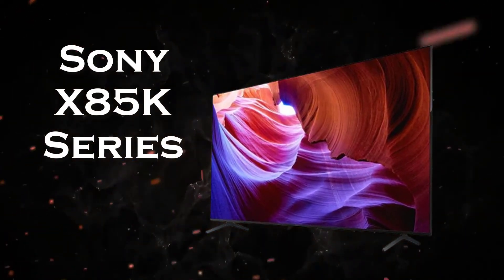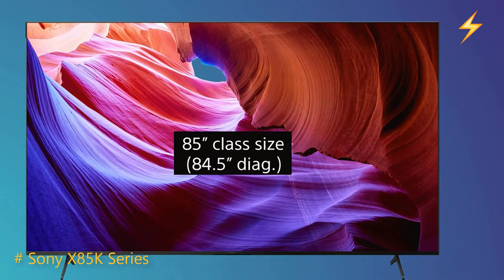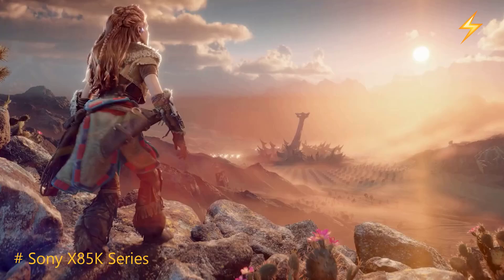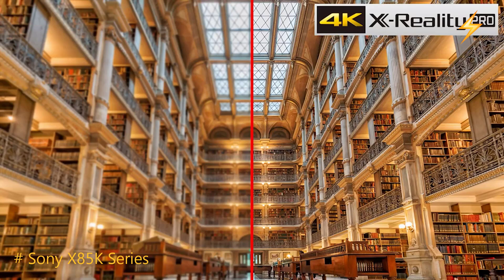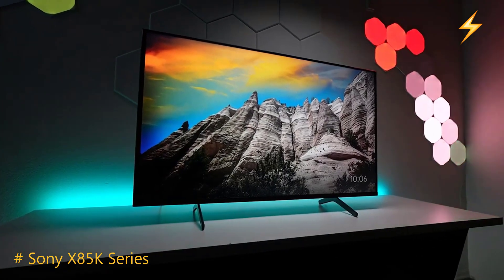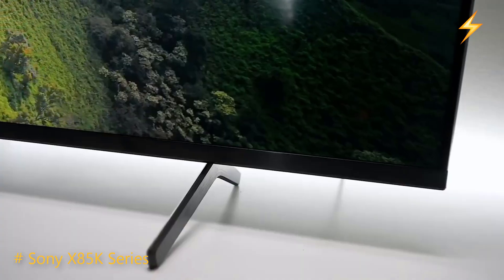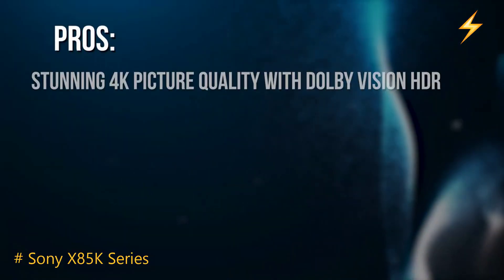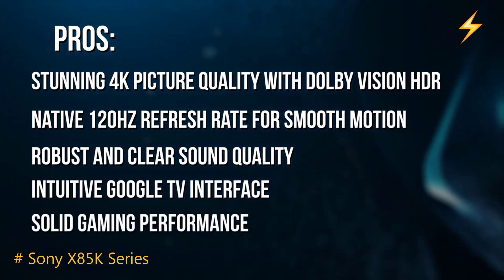The BEST 65 Inch Tv Under $1000 to buy in ⚡ 2024 ⚡ | 4 | Sony X85K Series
🎁Stream and download thousands of Original shows, Audiobooks, Podcasts and more for FREE $0.00 - by Register in amazon Audible Plus ( Free 30-day Full Access trial ) From this

🎁 Get FREE delivery, Popular movies, award-winning TV, exclusive deals, and more with Amazon Prime!  Register here For a 30-DAY FREE FULL ACCESS TRIAL